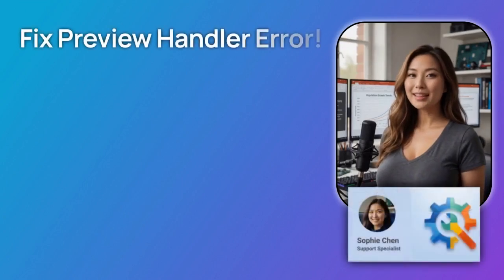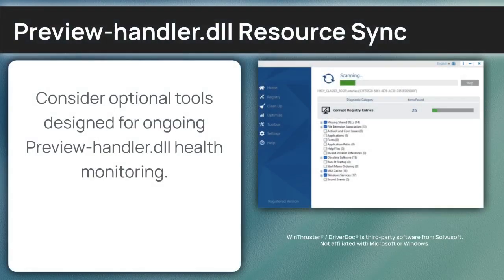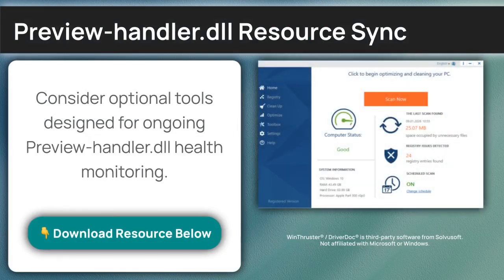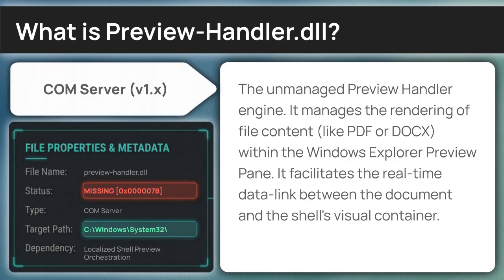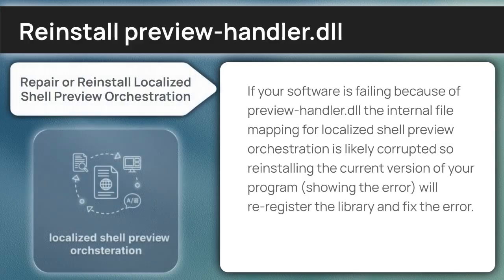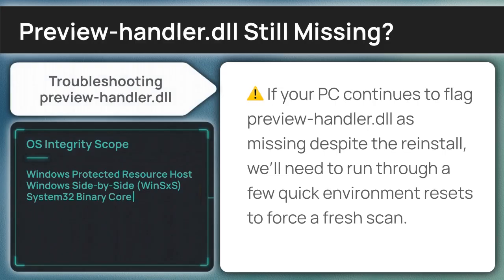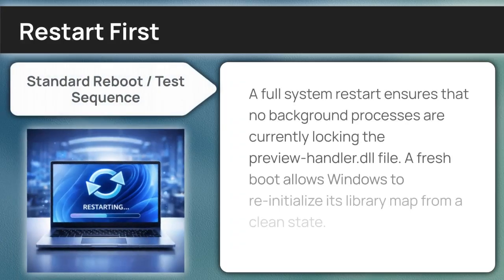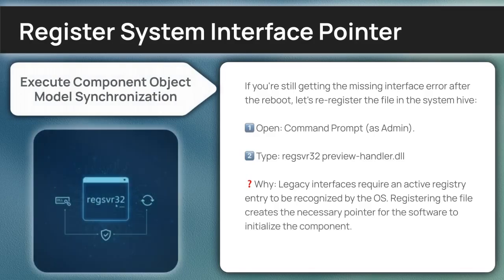Fix Preview Handler Error!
Preview-handler.dll: Tutorial on How to Fix Missing or Corrupt DLL Errors in Localized Shell Preview Orchestration. 🛠️⚙️ You can view an optional maintenance tool at the following

Getting a 'Preview-handler.dll not found' error in Windows? When Preview-handler.dll is reported as missing, it’s typically due to setup or dependency issues related to Localized shell preview orchestration, which are reviewed here.

What is Preview-Handler.dll? The unmanaged Preview Handler engine. It manages the rendering of file content (like PDF or DOCX) within the Windows Explorer Preview Pane. It facilitates the real-time data-link between the document and the shell's visual container.

As a core Windows Component Library DLL, Preview-handler.dll leverages the COM Server within Localized shell preview orchestration. Follow along as I demonstrate commonly used troubleshooting techniques.

▶ What we’ll go over:

- Reconnecting preview-handler.dll components and dependencies
- Research the preview-handler.dll library

Timestamps:

00:00 - Fix preview-handler.dll Missing or Not Found Error
00:16 - What Does preview-handler.dll Do in Windows System
00:38 - Fix Missing preview-handler.dll by Reinstalling It
01:00 - Restart System to Apply File Changes
01:17 - Register System Files to Fix preview-handler.dll Error
01:56 - Avoid DLL Download Scams for preview-handler.dll